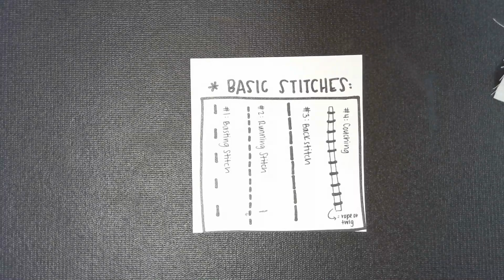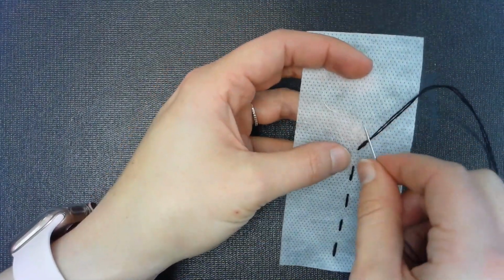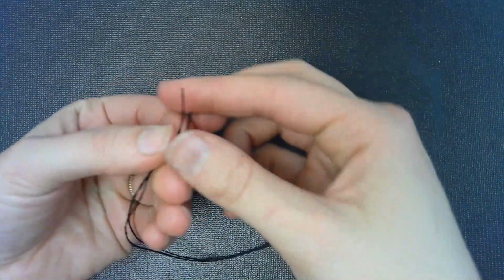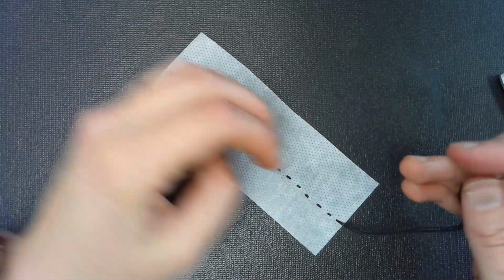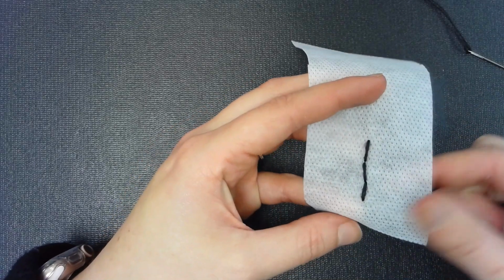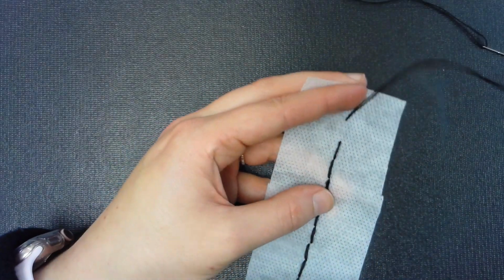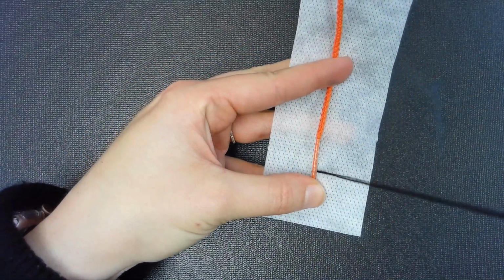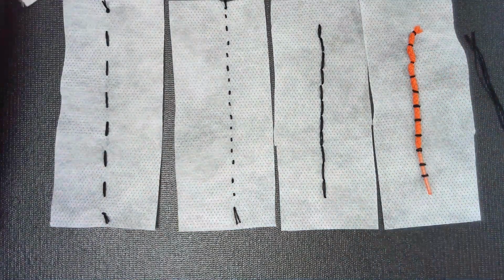4 Basic Stitches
Instructional Video for a 6th grade embroidery project.